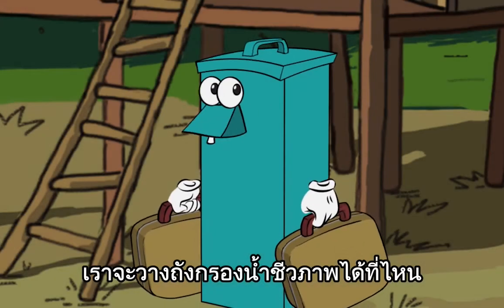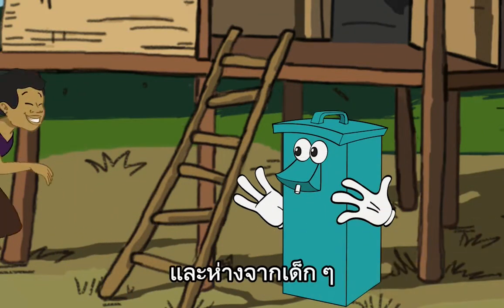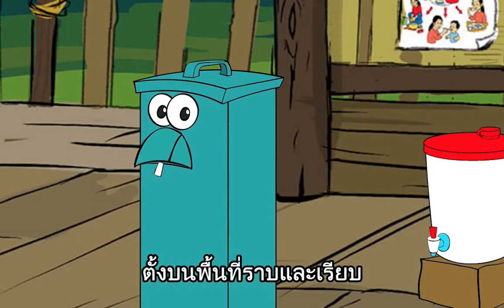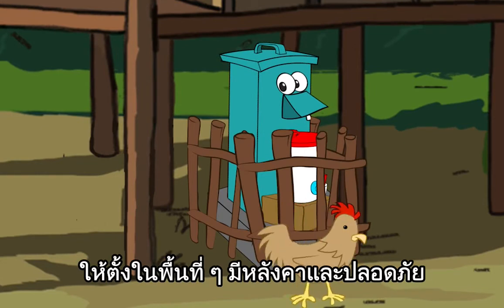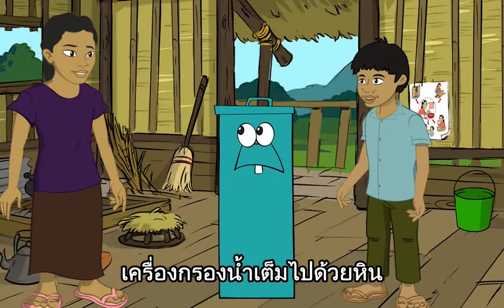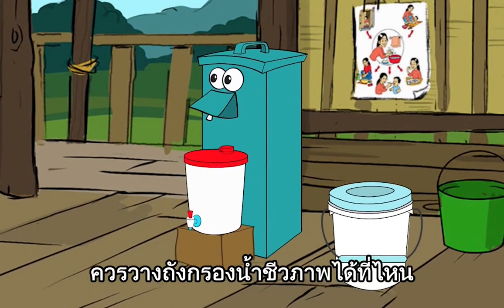BSF Video Subbed (Thailand, Thai) - Ch.1 - Where to put the Biosand Filter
This video was subtitled by *Rain Tree Foundation* using our English version. You can download a mobile or desktop app with all the videos This animated instructional video is one of 9 videos in a series on the operation and maintenance of the biosand filter. The videos have been designed to educate end users of the filter and as a resource for organizations distributing the filter. Original animation produced by CAWST.